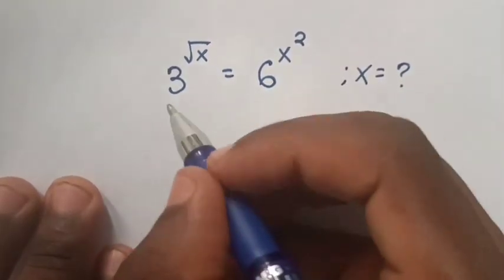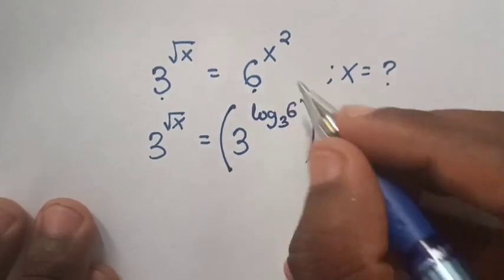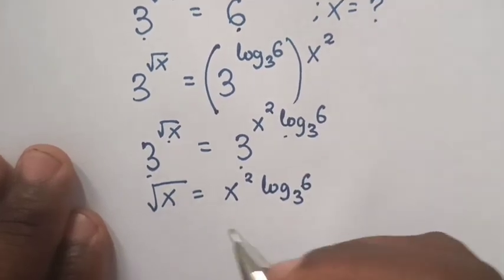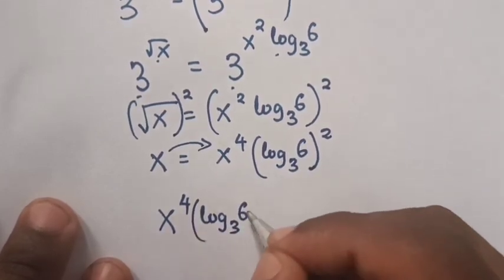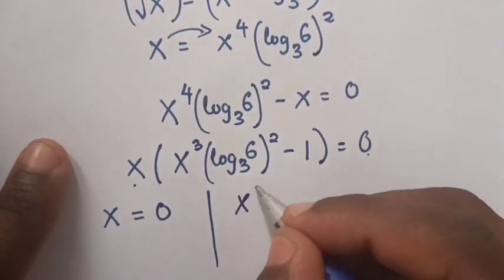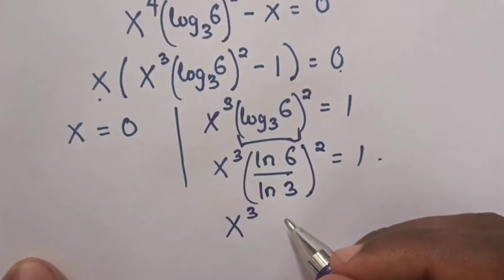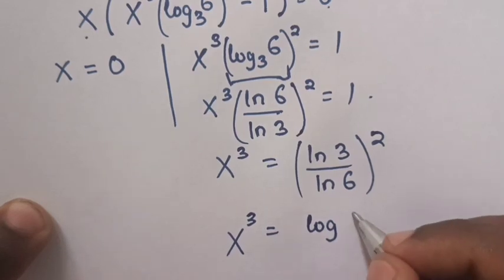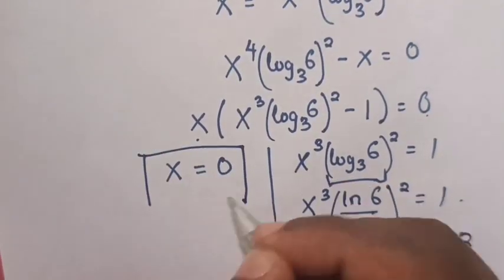How to solve this awesome exponential equation with different bases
How to solve this  Exponential equation with different bases ,a radical power and quadratic power